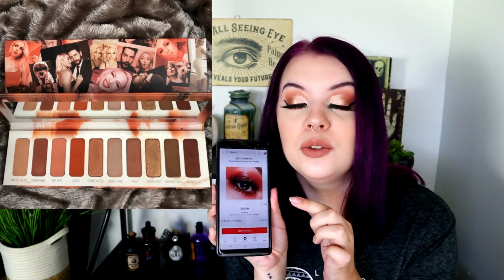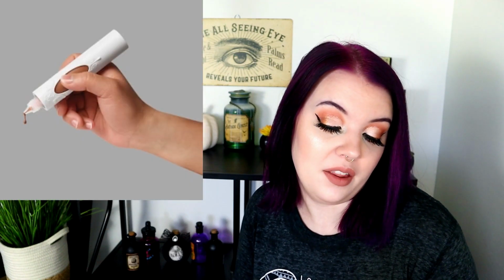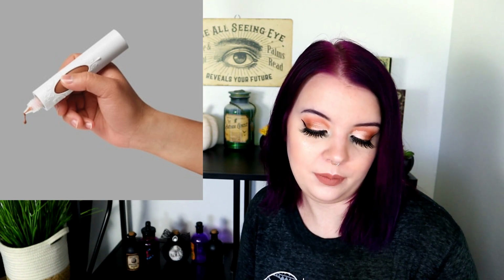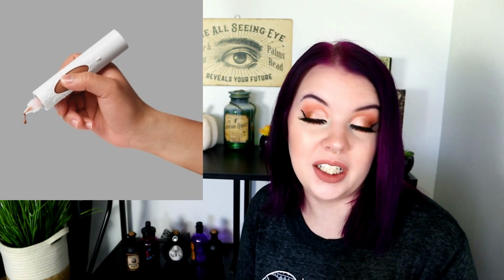What's In My $1,000 Sephora Fantasy Cart Tag ♡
--The Products I Picked (If You Want Them Too)--
(One-time & goes directly towards supporting my channel.)

💋 Lipstick: Celebrity Skin by Jeffree Star Cosmetics
💜 Lashes: Miami faux mink by Lilly Lashes
✨ Eyeshadow: Queen Of Hearts by Coloured Raine
🧜‍♀️ Hair color: Purple Rain + Ritual by Arctic Fox

💛 FAQs 💛
- I live with two lovely meows... Azrael & Zatchel. 🐱